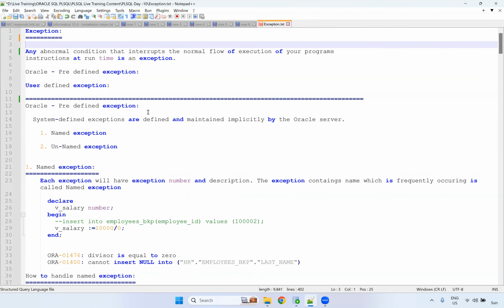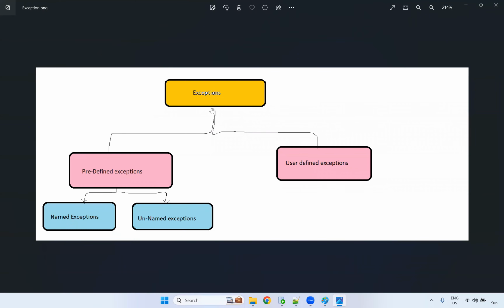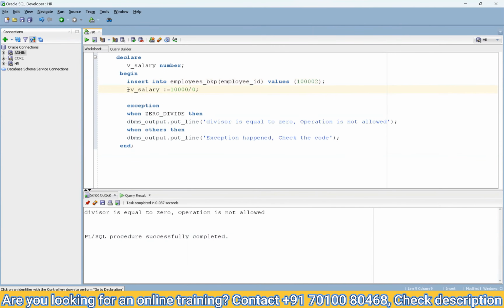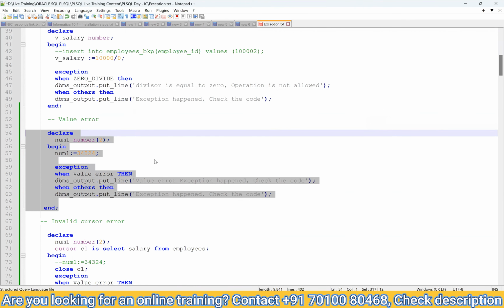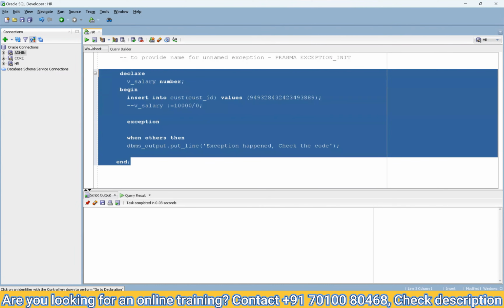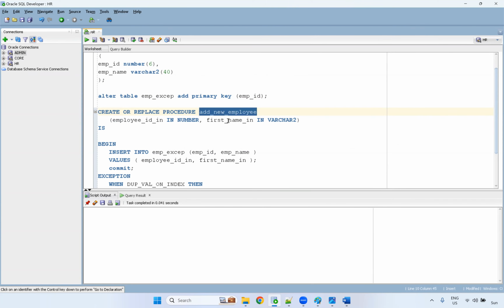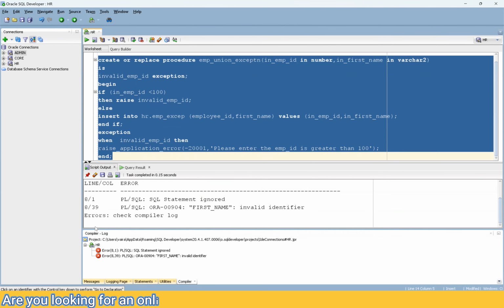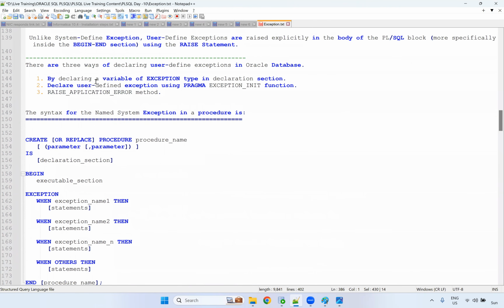Oracle PL/SQL Tutorial Day -25 ✅ Exception handling in PLSQL✅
What is Exception handling in Oracle PLSQL?

Thanks,
NiC IT Academy